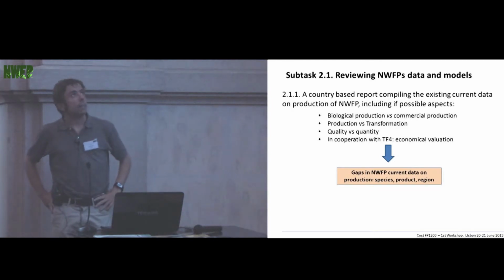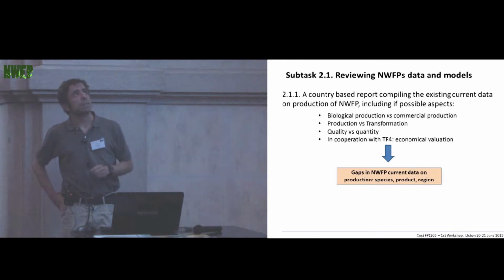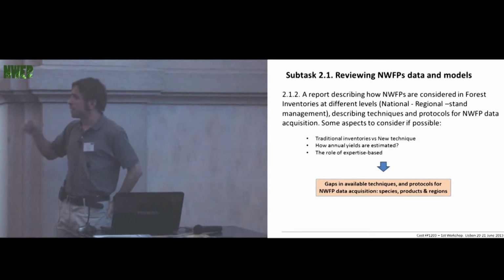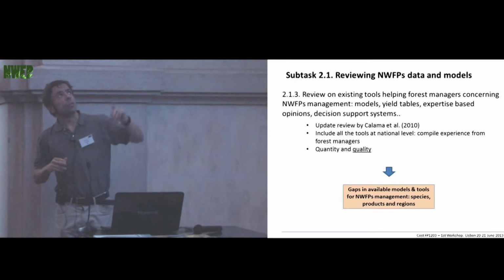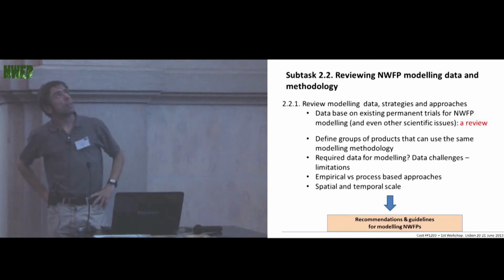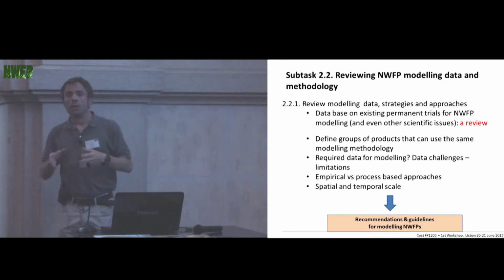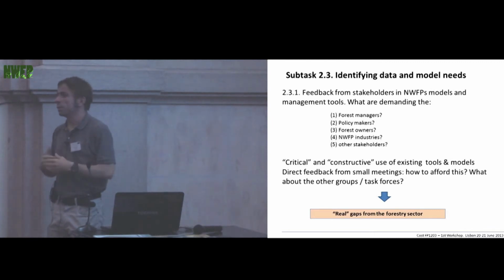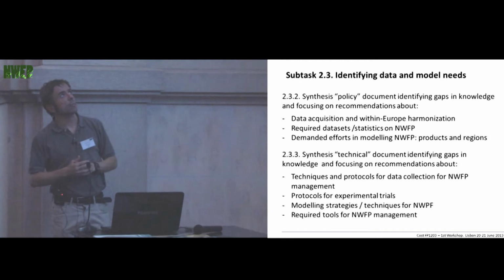Task Force 2 - Feedback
European NWFPs Network Programme @ Instituto Superior de Agronomia
COST action